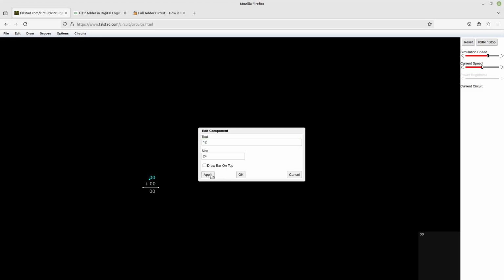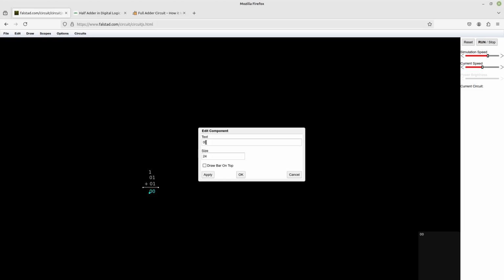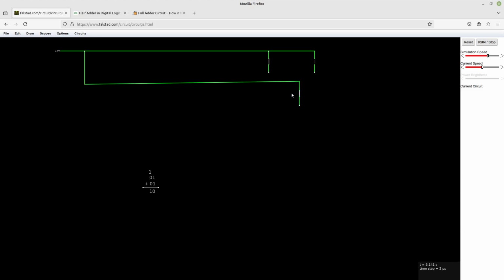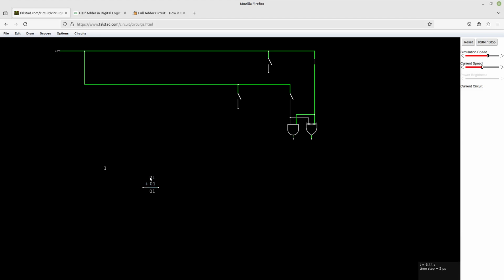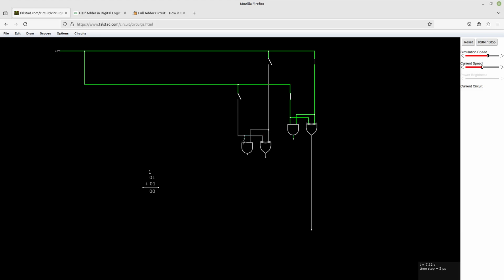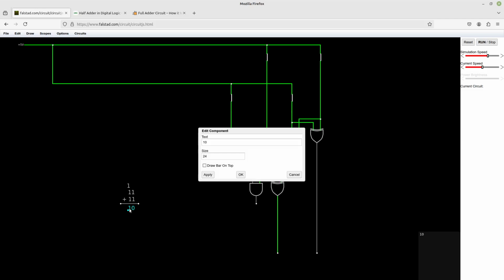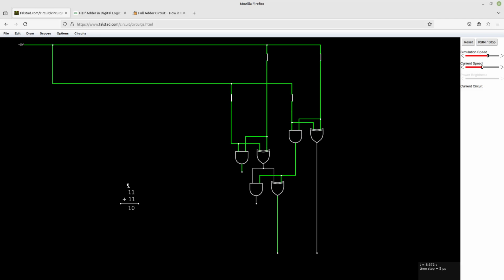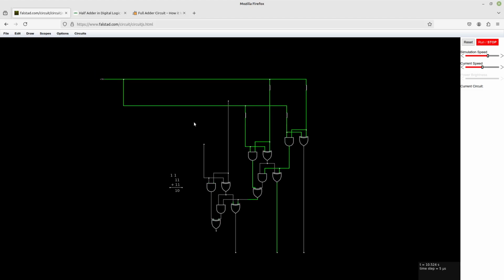Adding Two Binary Numbers With Logic Gates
Ever wanted to do binary math in a circuit but weren't quite sure how to move the voltages around to do it. This video will cover how just to do that by using half adders and full adders.